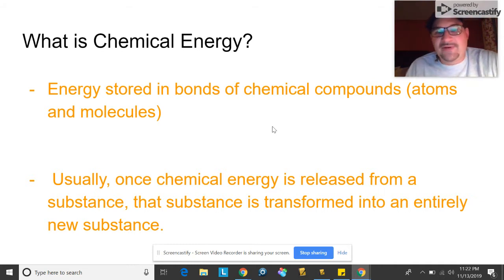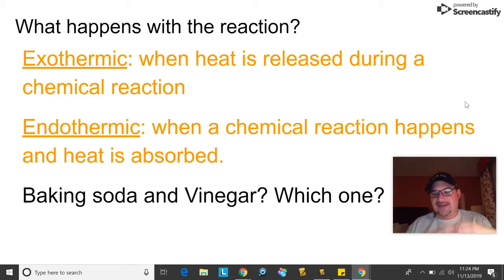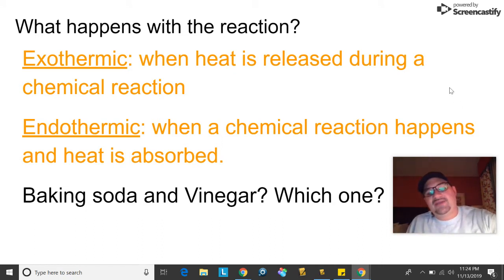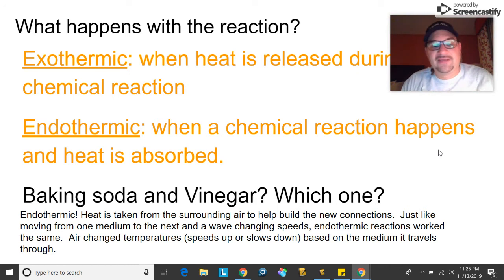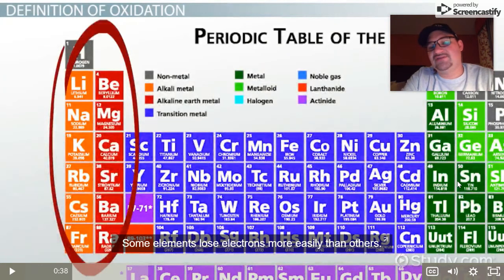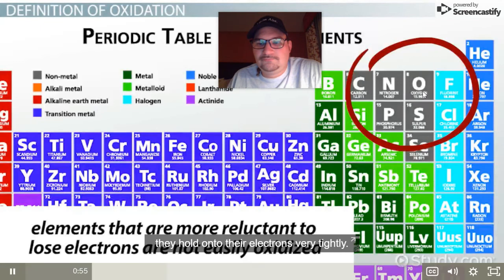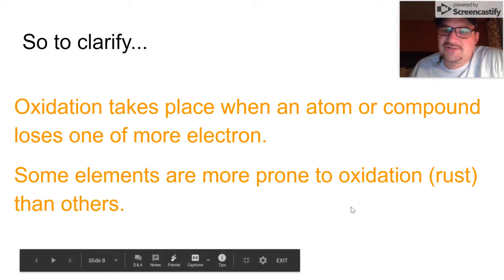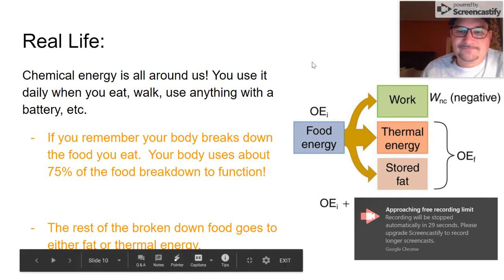Chemical Energy Notes